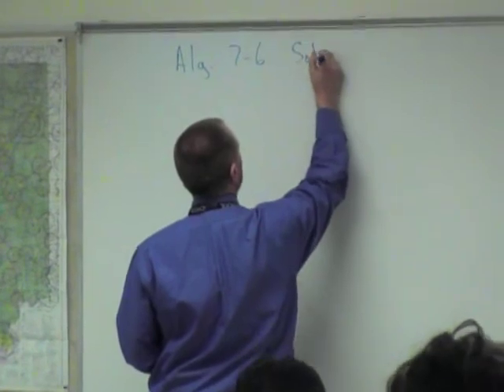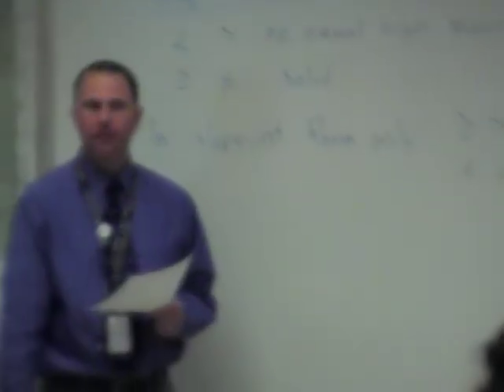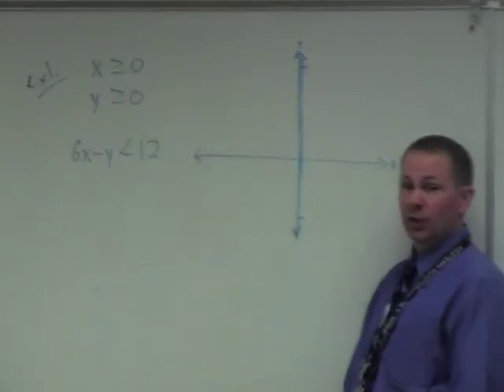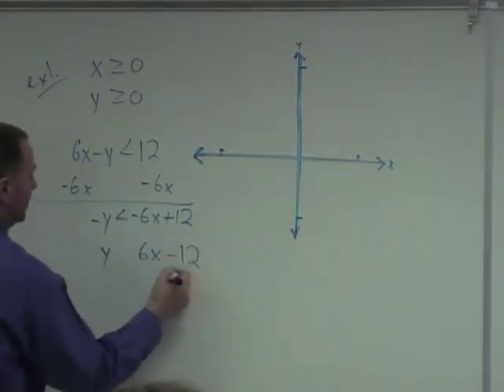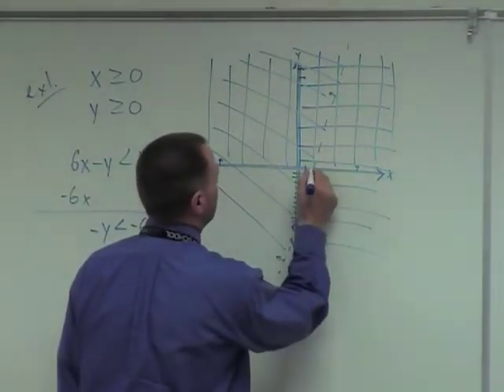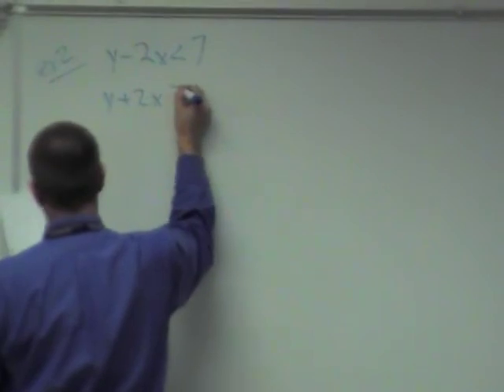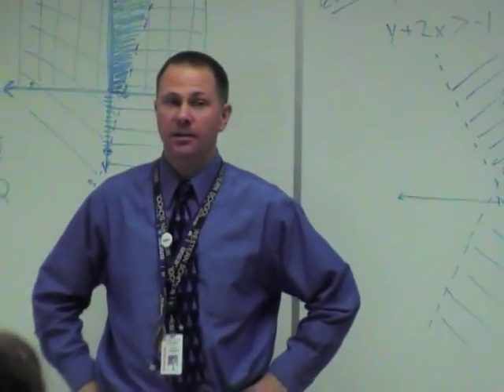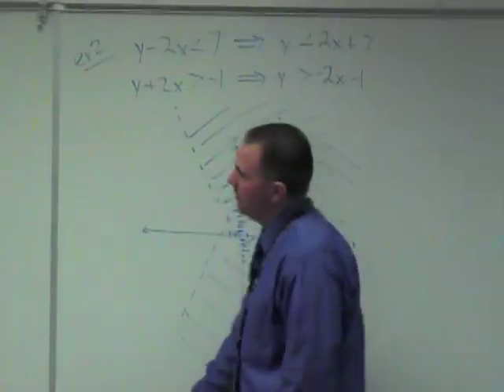Alg 7-6 Solve Systems of Linear Inequalities.MOD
Alg 7-6 Solve Systems of Linear Inequalities